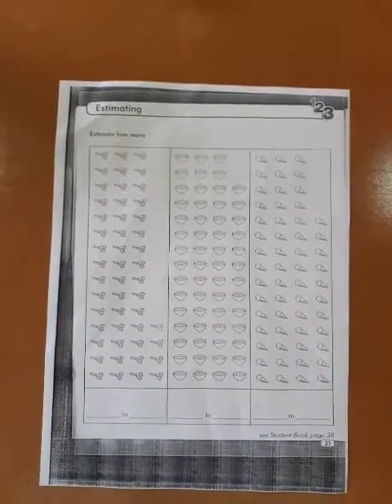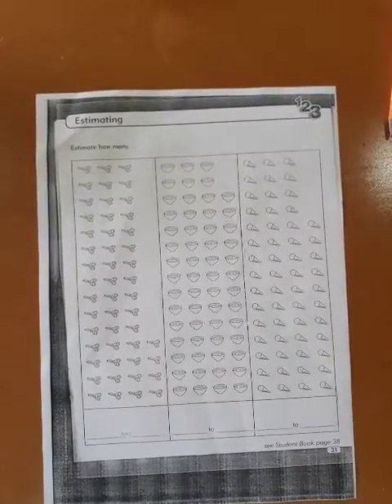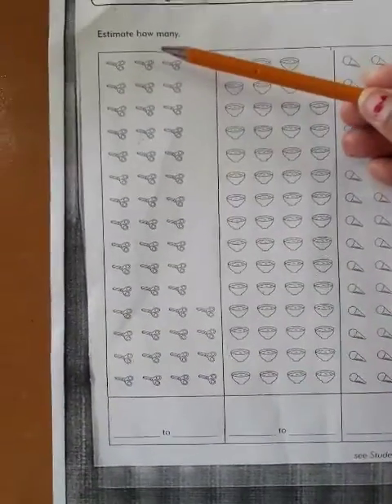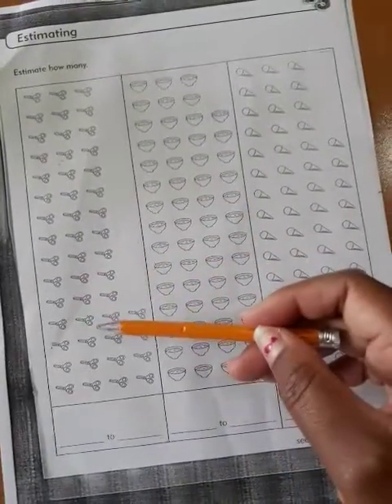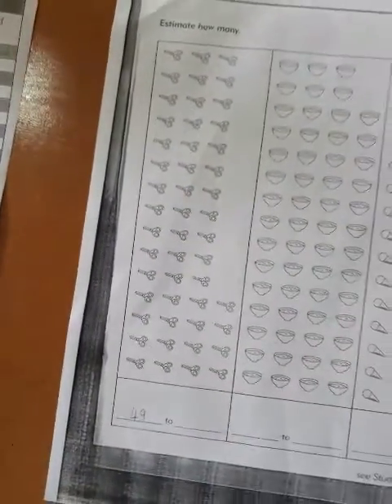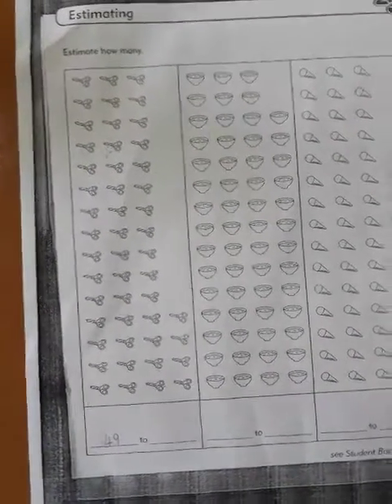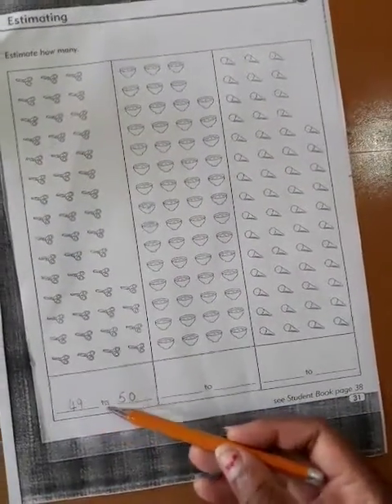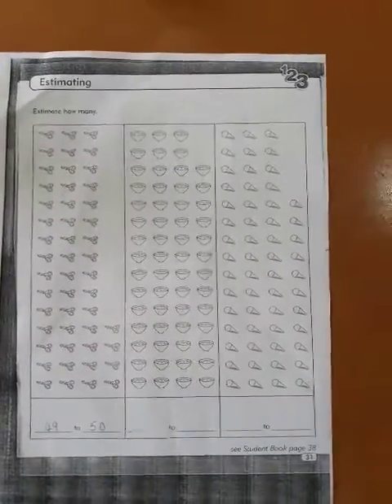Year 3 Maths Friday Term 2 Week 5